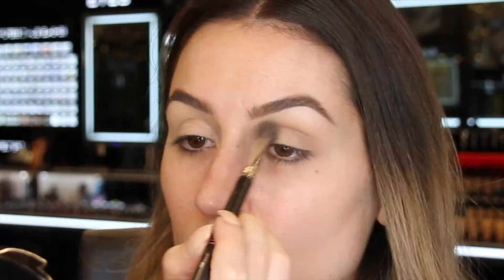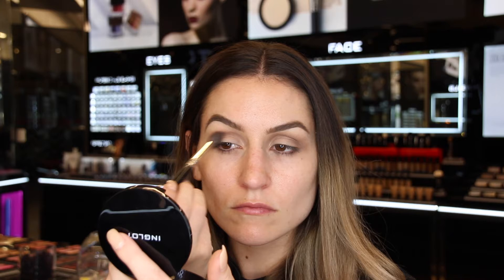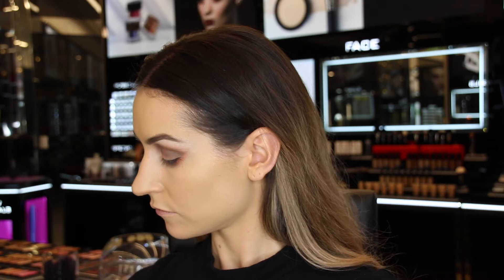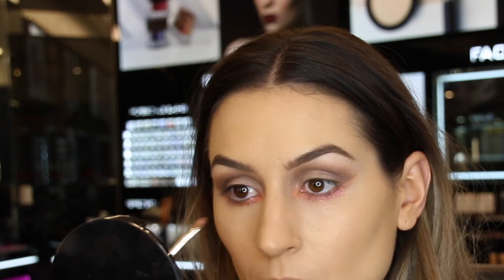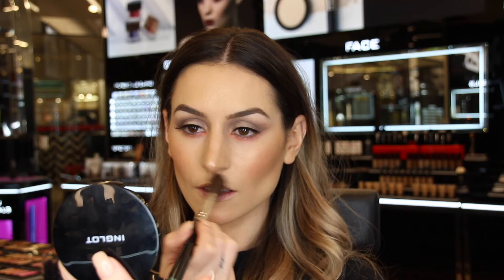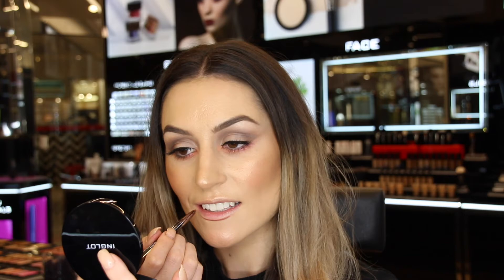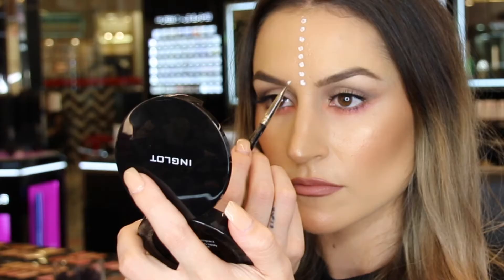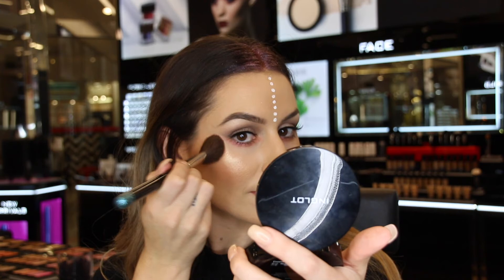Coachella Inspired Makeup Tutorial | INGLOT AUSTRALIA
A simple and achievable Coachella inspired makeup tutorial. If you re-create it please tag us on instagram @inglot_australia